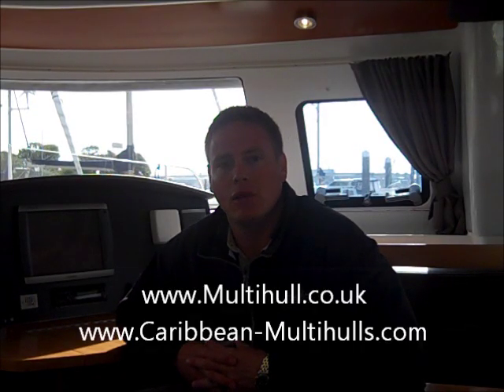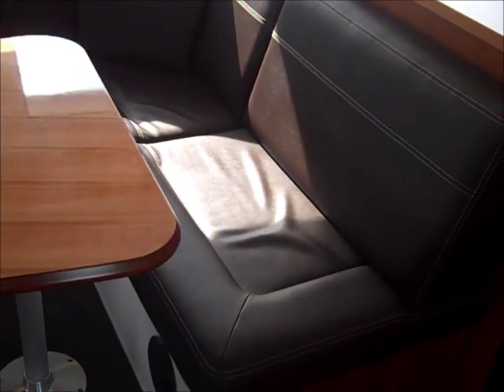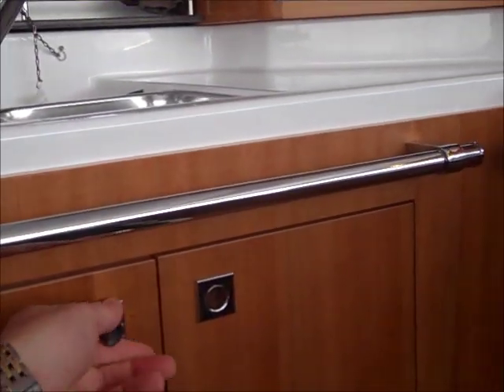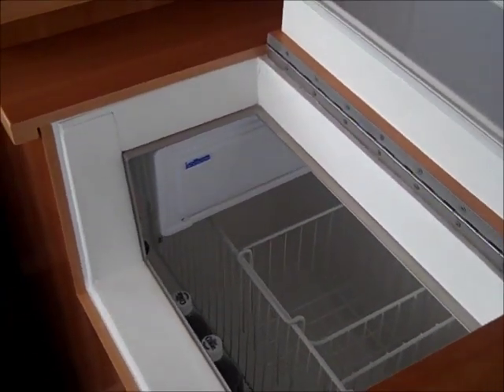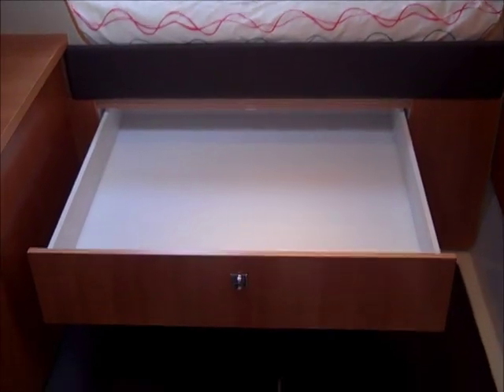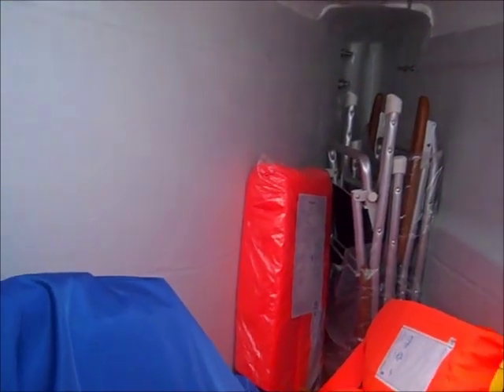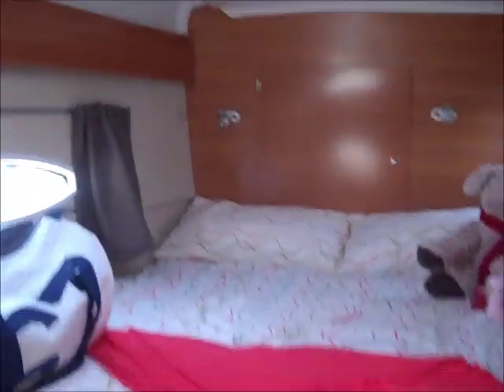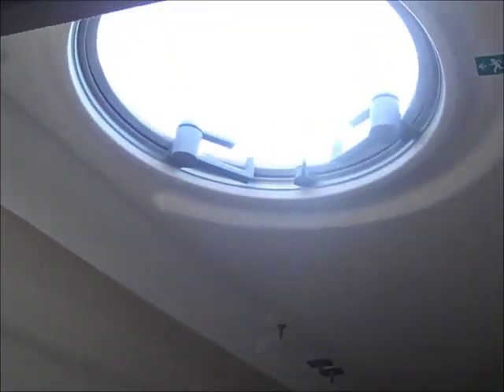Fountaine Pajot Lipari 41 Maestro Version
A short tour inside the Fountaine Pajot Lipari 41 Maestro.

Caribbean Multihulls are the official Dealer for the Caribbean